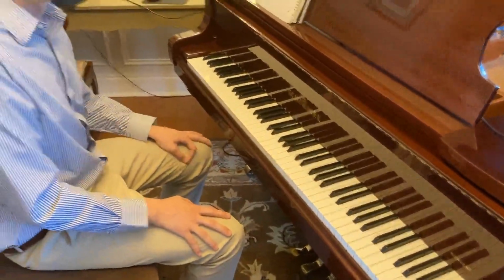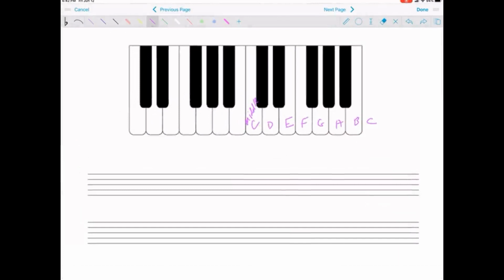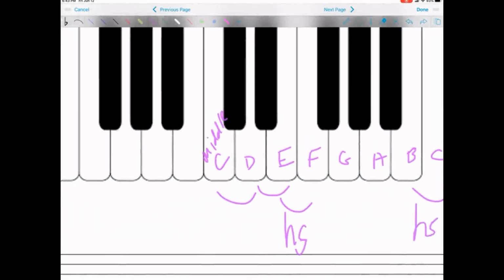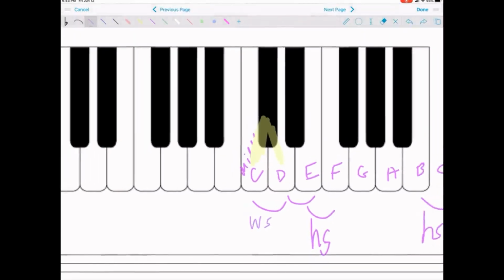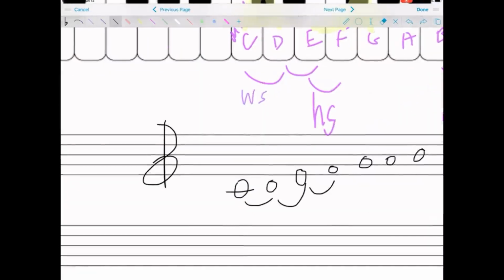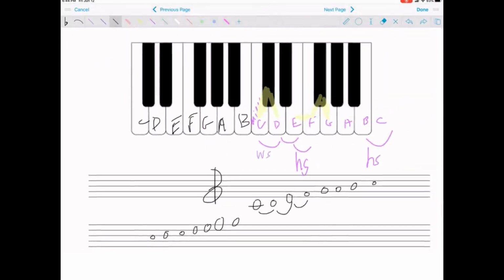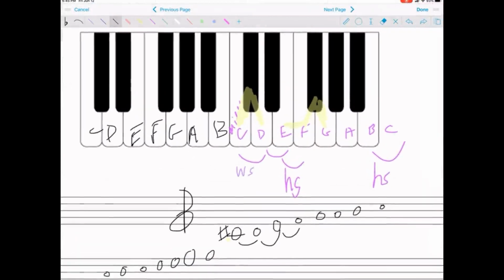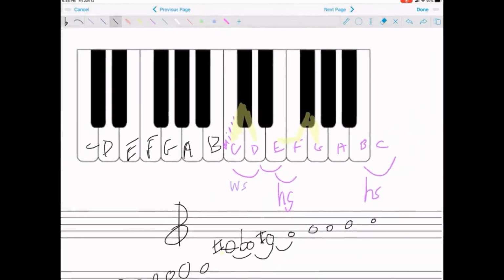Introduction to Piano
I made this video as part of an undergraduate keyboard skills course for music majors. It introduces topics, activities and important questions related to the unit.

Please view the follow up review assignment for further practice -